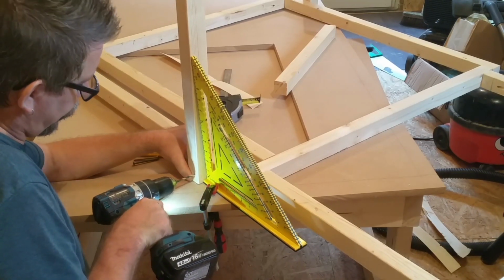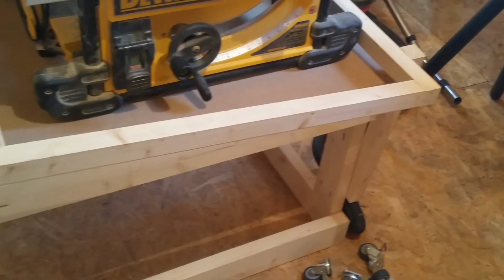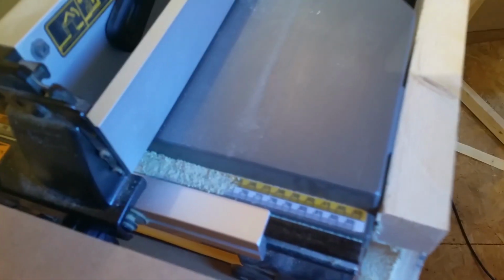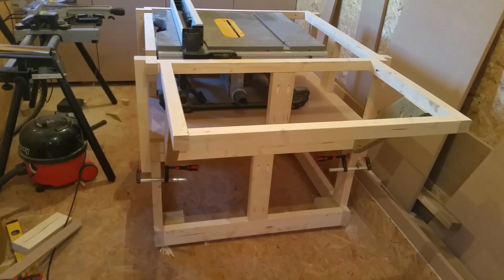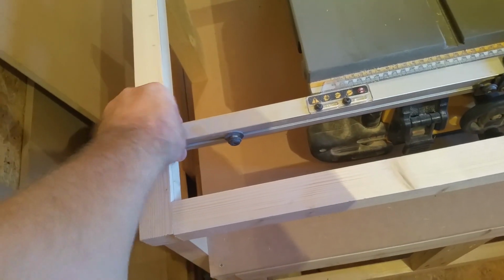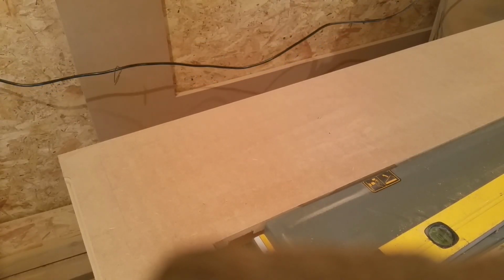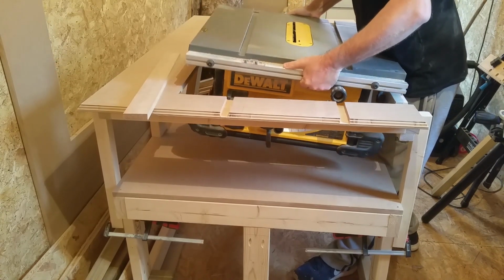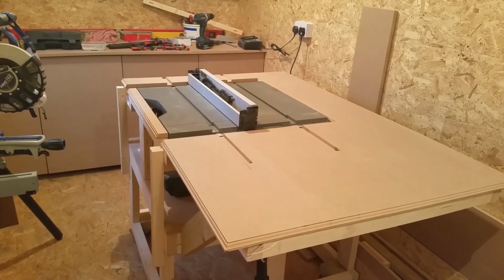Dewalt table saw stand build part 2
Here i finish the table saw stand. This will make it easier to rip larger materials. If you havnt seen part 1 please go watch that first.